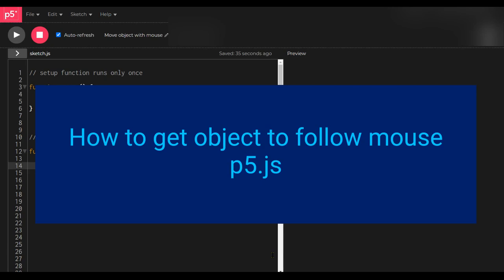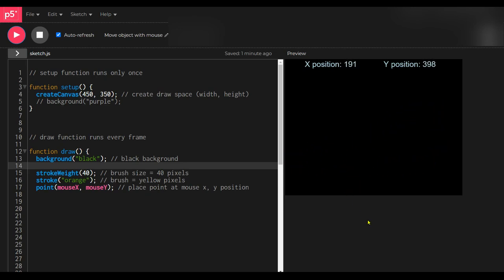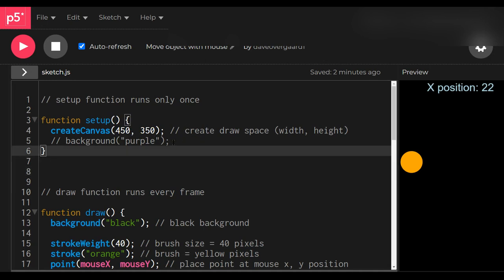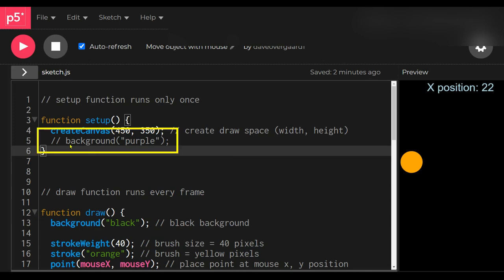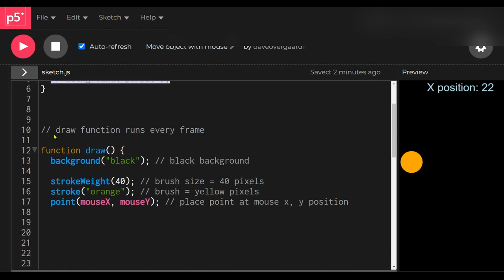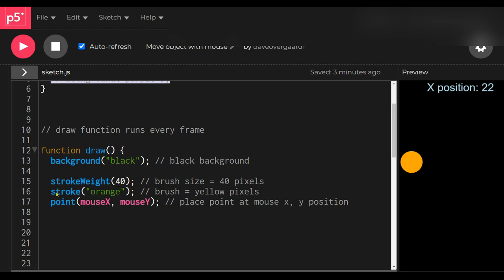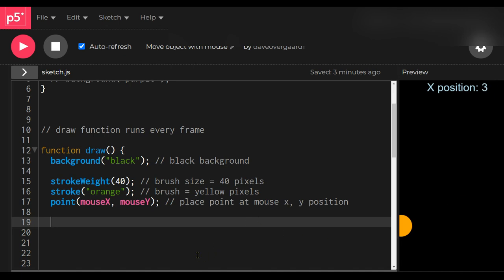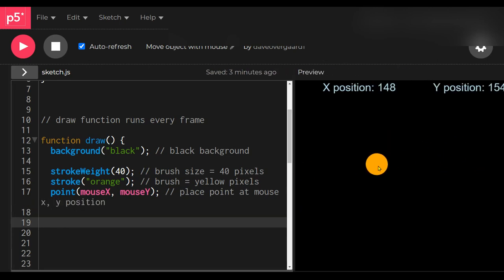4 How to get object to follow mouse p5.js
This video is for beginners with p5.js.
Learn how to move objects on the canvas with a mouse.

Timestamps:
00:00 Introduction
00:31 What is a comment?
01:02 What are strokeWeight and stroke?
01:22 What are mouseX and mouseY?